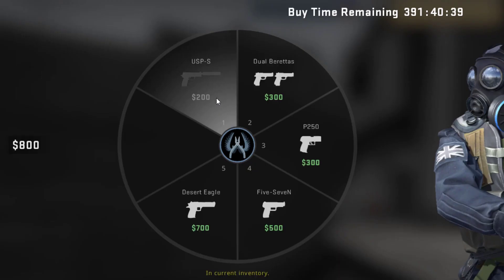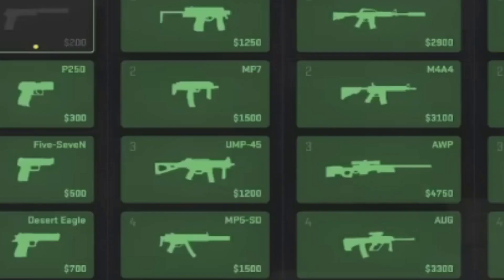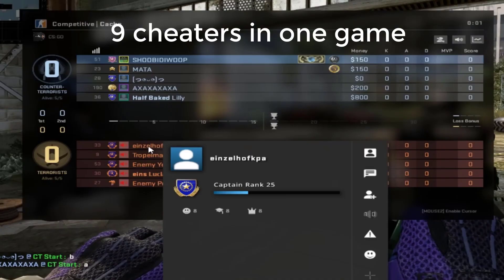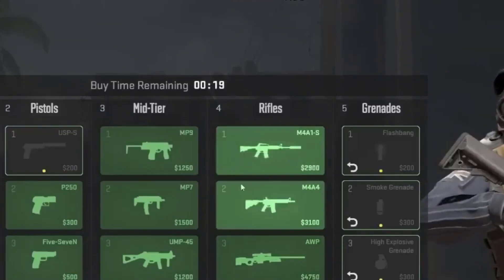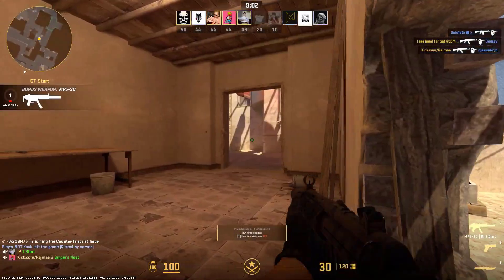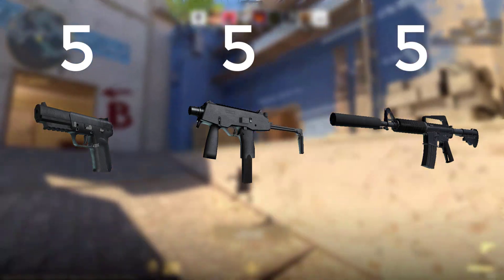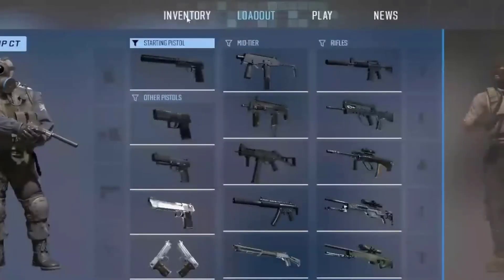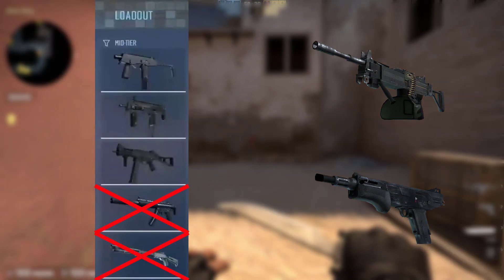why this cs2 update SUCKS...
New CS2 update just dropped, is it good? Let's find out.